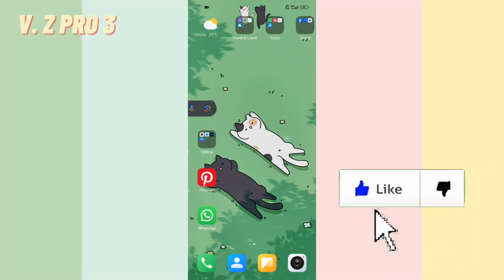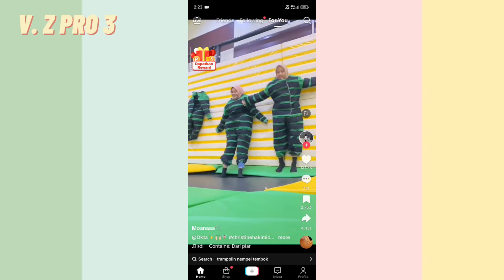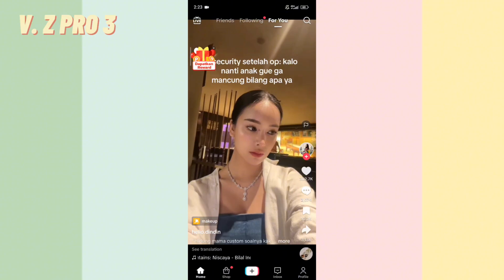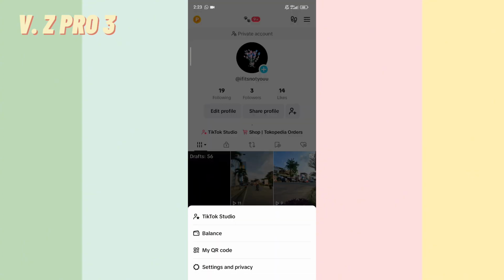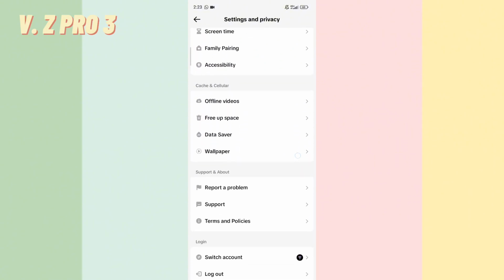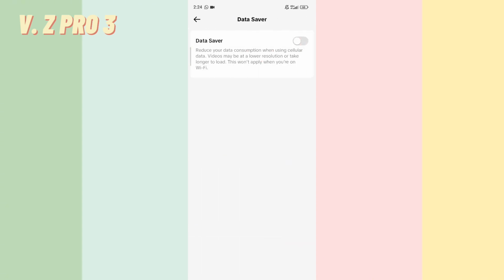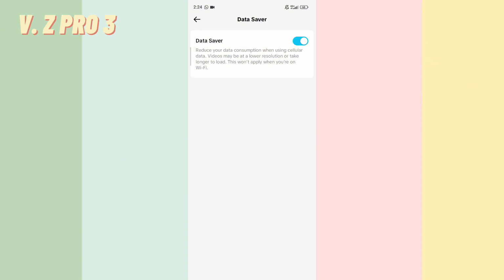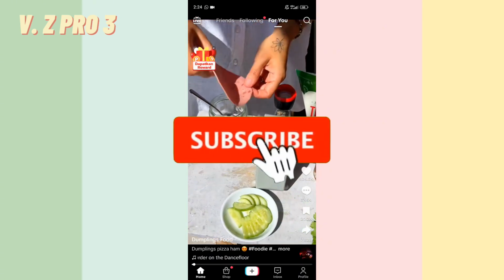How to Turn On Data Saver on TikTok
Did you know TikTok has a Data Saver feature? When you turn this feature on, the TikTok application will use less cellular data when you’re not connected to Wi-Fi. Specifically, you may see videos at a lower resolution, and they may take longer to load.